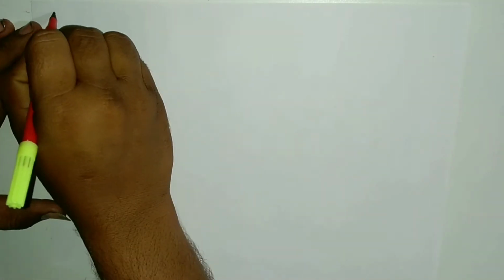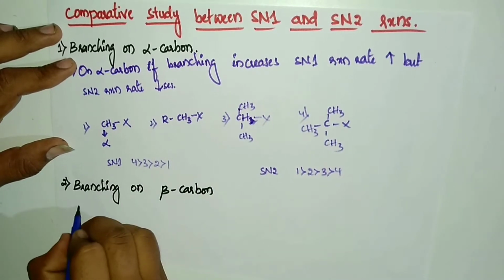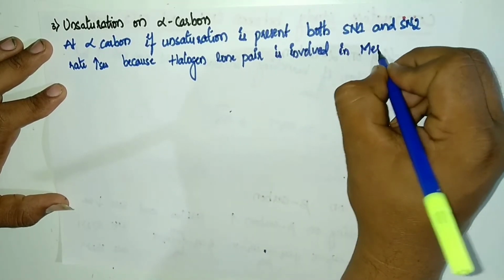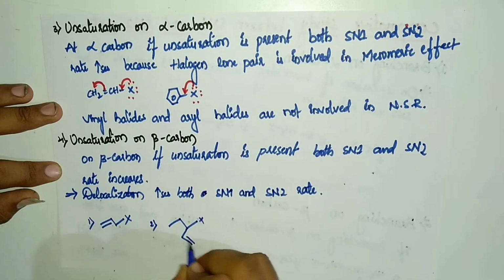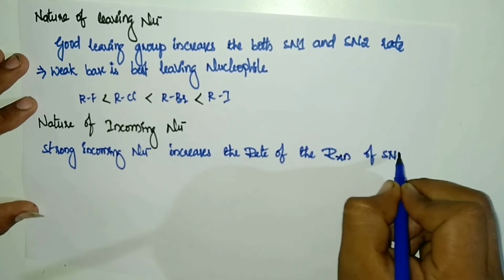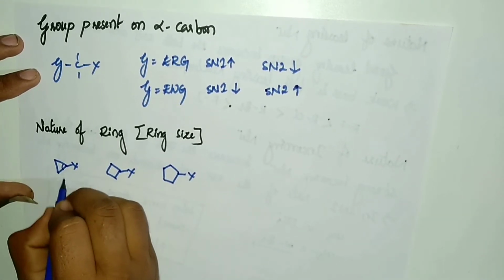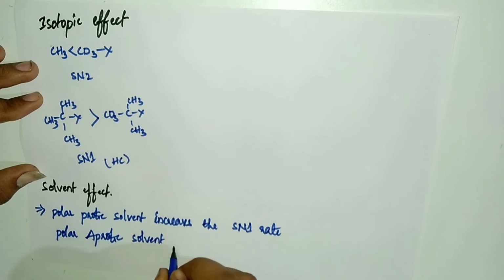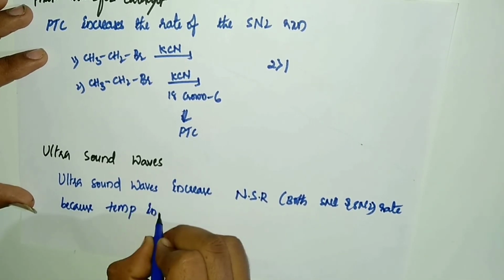SN REACTIONS // Part - 4 // comparative study between SN1 &SN2 reactions // by Peter Jasper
In this video I have explained about comparative study between SN1 & SN2 reactions
To understand this video completely please watch my first 3 parts of SNREACTIONS